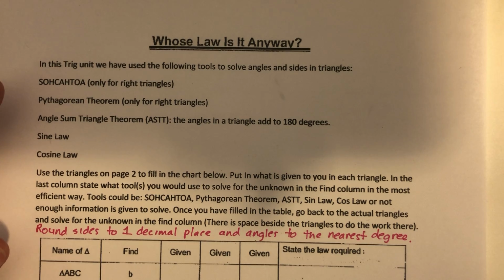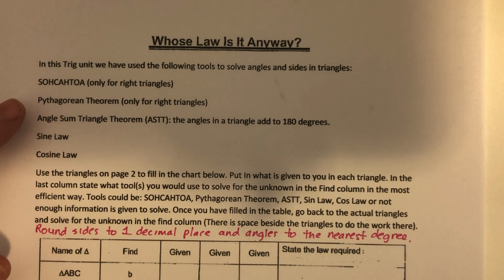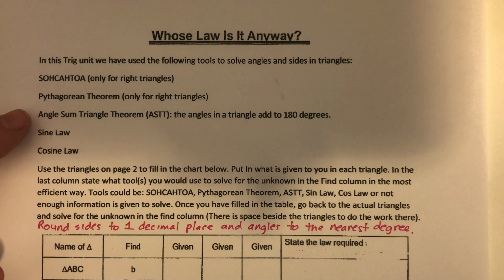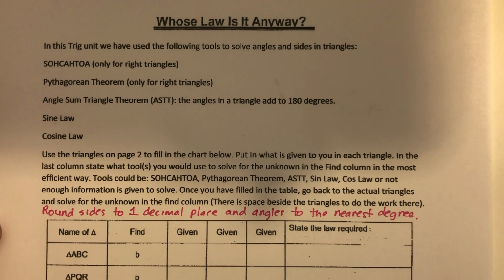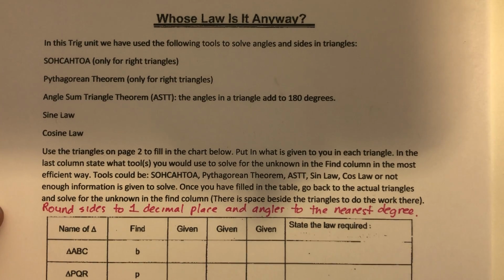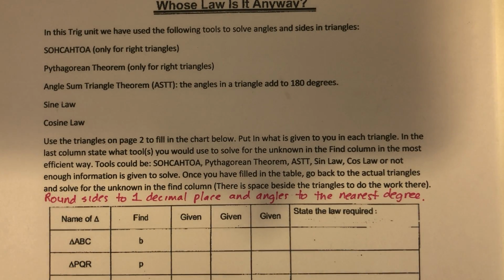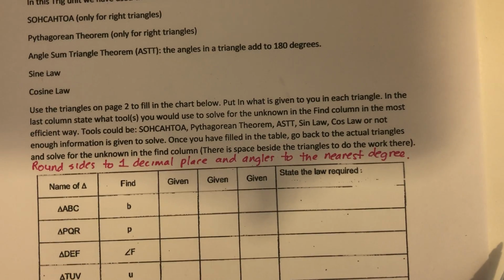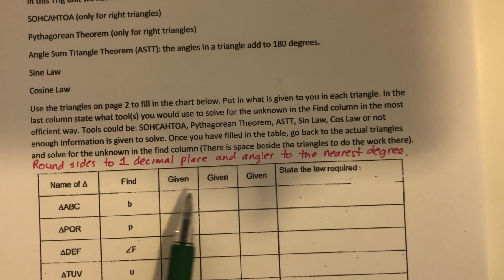Pulling Together Trig Video